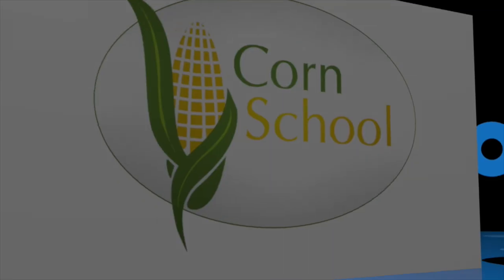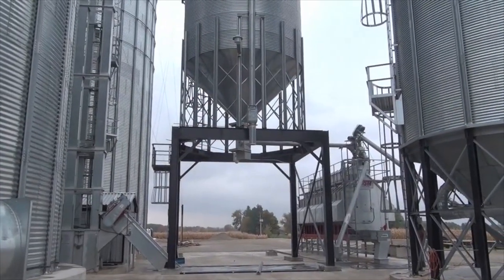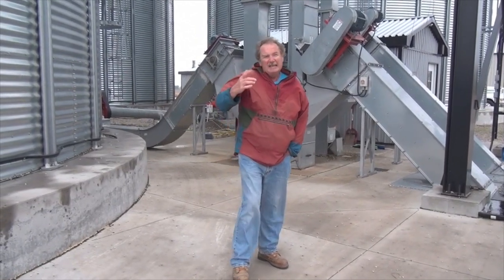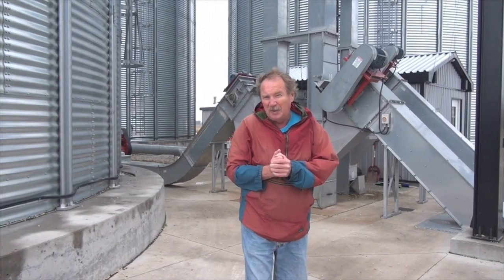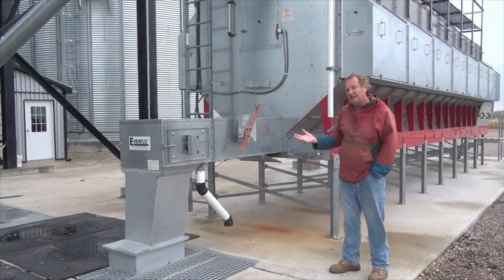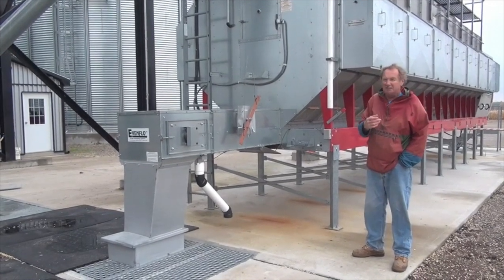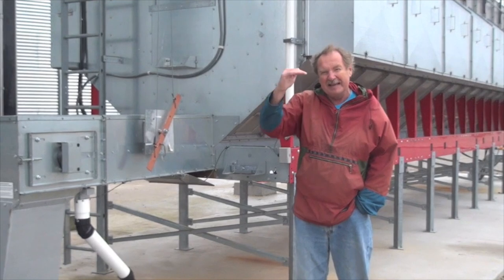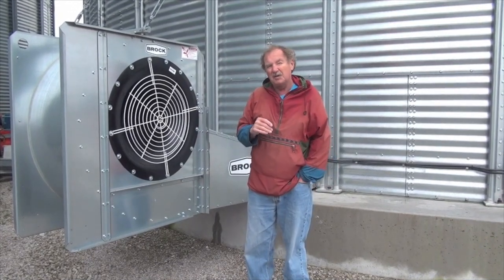Corn School - Corn Drying & Handling Tips